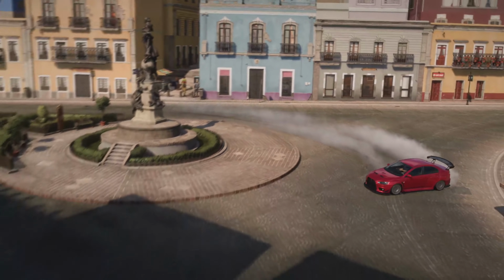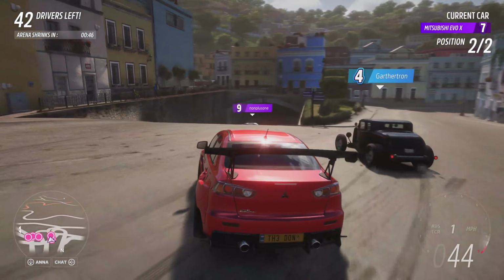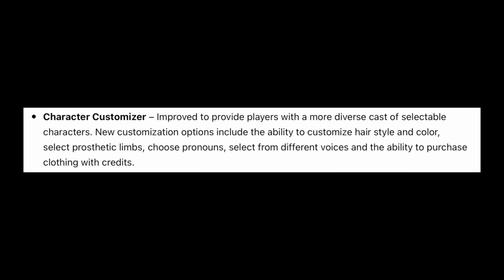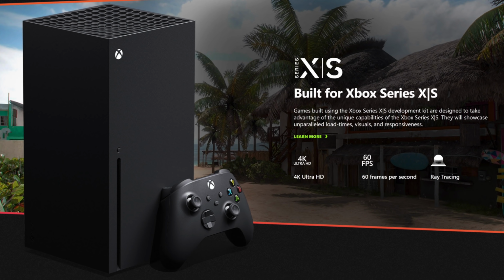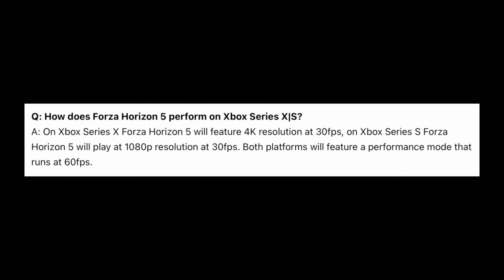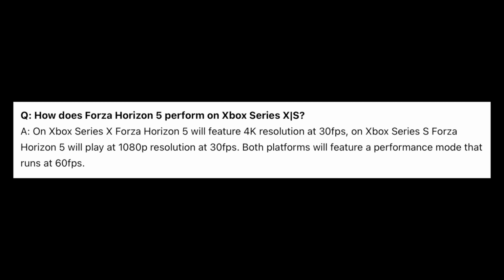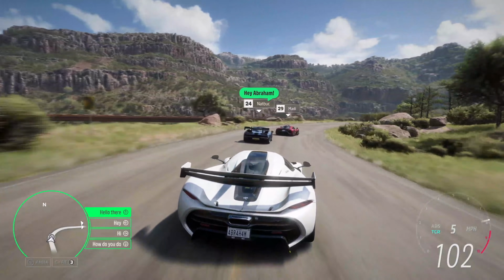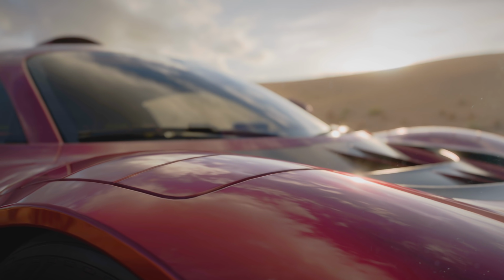Forza Horizon 5 | 23 Things You Need to Know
Microsoft broke the release pattern and announced Forza Horizon 5 for Xbox One, Xbox Series X|S and PC and there's a lot of new info. In this video, I go over 23 things you need to know about the game.

0:00 | Intro
0:08 | Setting
0:37 | New Objective System
0:54 | New Currency
1:06 | Improved Graphics
1:53 | The Eliminator is Back
2:07 | ForzaLINC
2:23 | Horizon Arcade
3:01 | Piñata Pop
3:21 | EventLab
4:06 | Cover Car Candidate
4:19 | Reworked Sound Design
4:43 | Improved Physics
5:08 | Horizon Stories is Back
5:30 | New Weather Conditions
5:48 | Seamless Online
6:22 | Expanded Car Customization
6:32 | Gift Drops
6:54 | Improved Character Customization
7:06 | Resolution and Framerate
8:05 | New Graphical Feature
8:14 | Ray Tracing
8:33 | Release Date
8:51 | Versions and Early Access